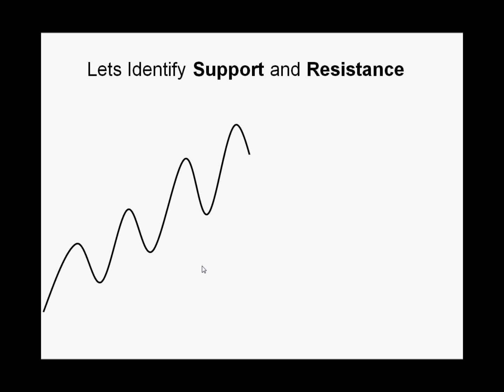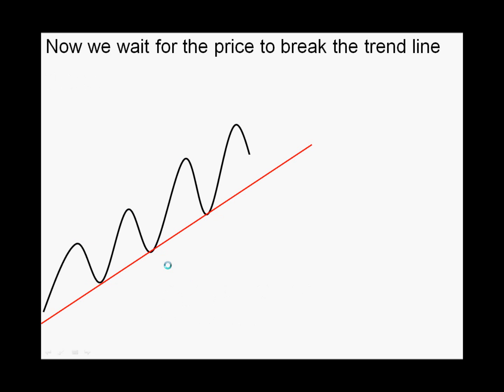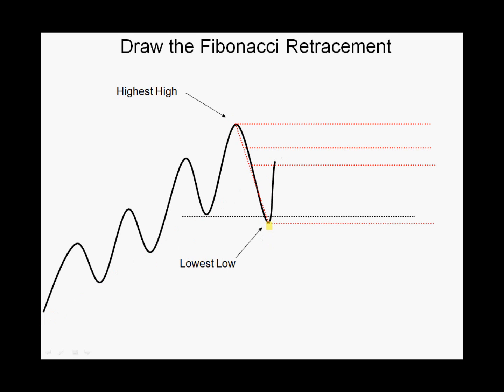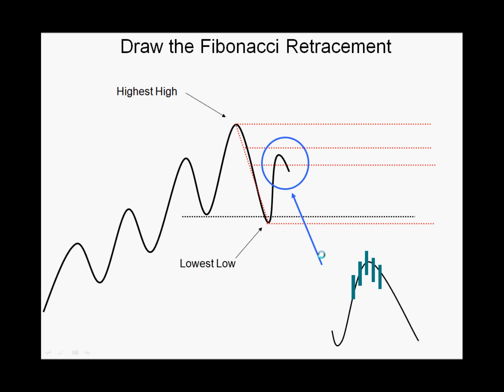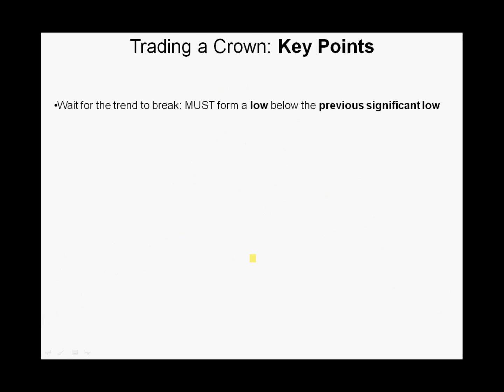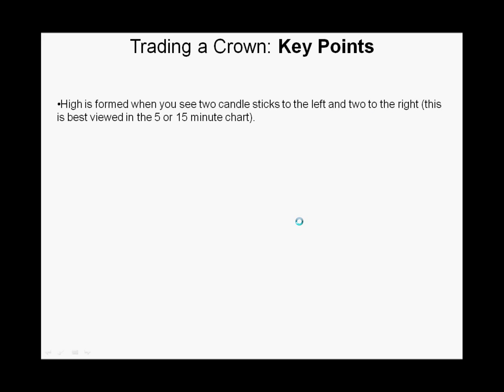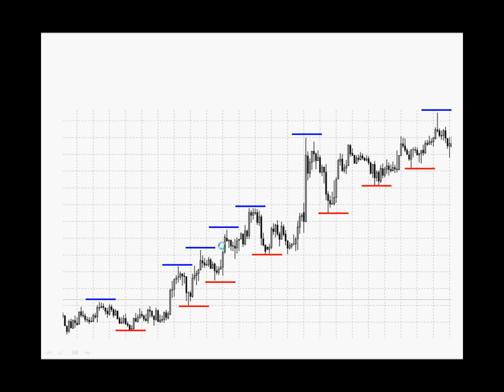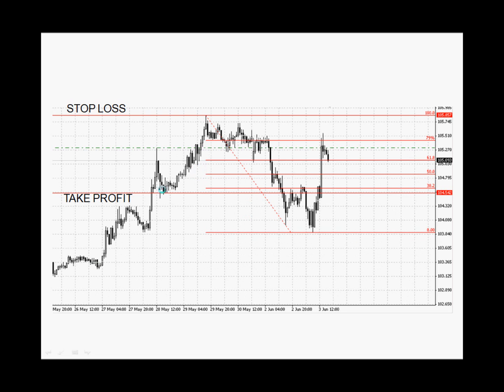Forex Trading: Fibonacci strategy